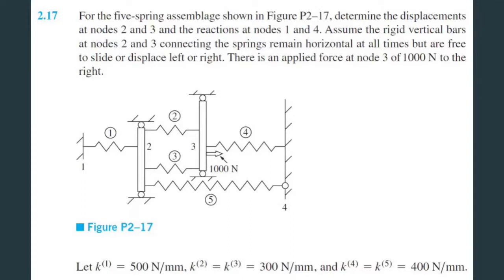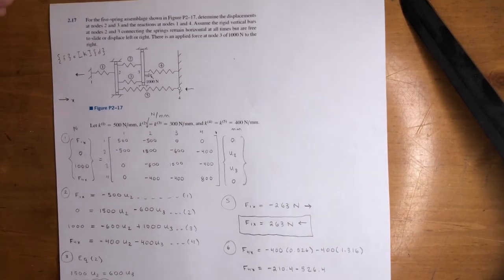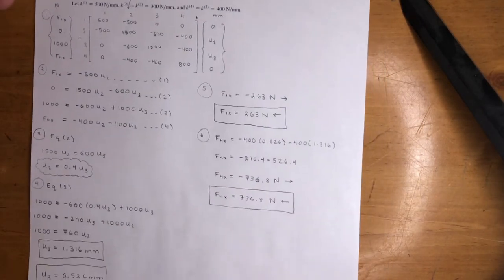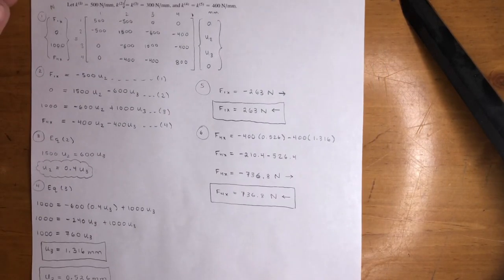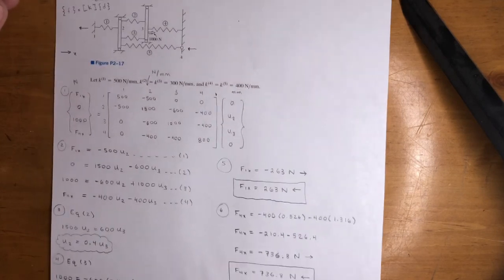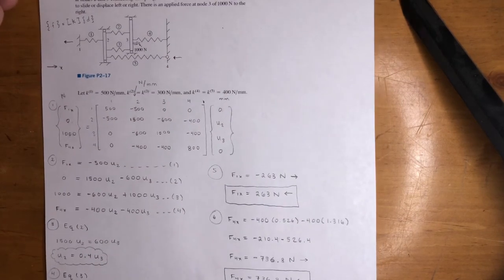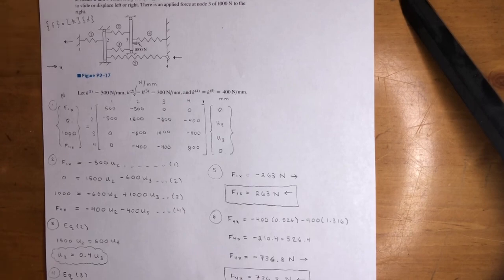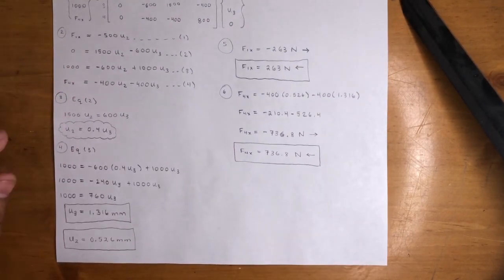Finite Element Analysis - For the Five-Spring Assemblage, Determine the Displacements at Nodes 2 & 3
For the five-spring assemblage shown in Figure P2–17, determine the displacements at nodes 2 and 3 and the reactions at nodes 1 and 4. Assume the rigid vertical bars at nodes 2 and 3 connecting the springs remain horizontal at all times but are free to slide or displace left or right. There is an applied force at node 3 of 1000N to the right.